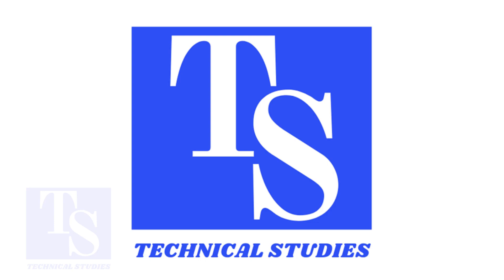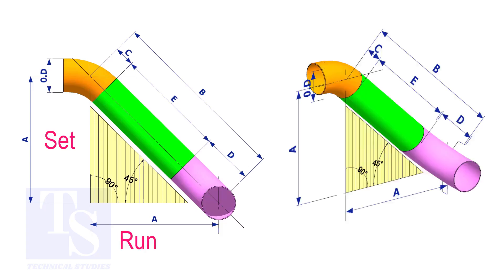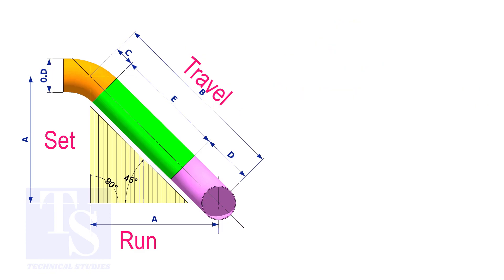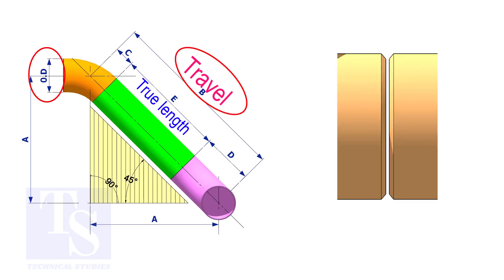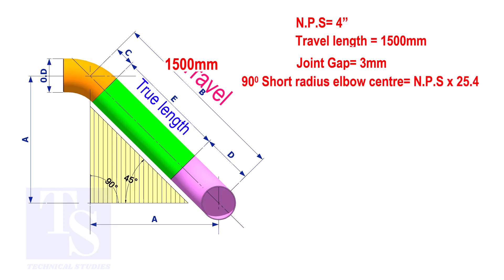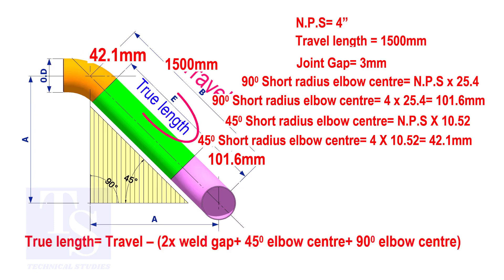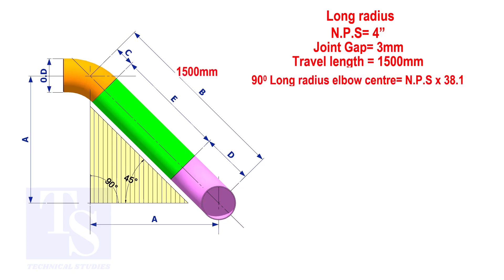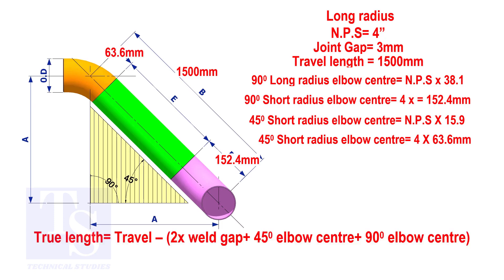Pipe rolling, set, run, travel, long radius elbow center, short radius elbow center, true length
How to calculate the take-off, long radius, short radius-elbow center, the true length of the pipe, etc. @technicalstudies.
ALL VIDEOS
FOR PDF
PIPING DRAWING
TABLE DRAWING.
PIPE WIRE BENDING.